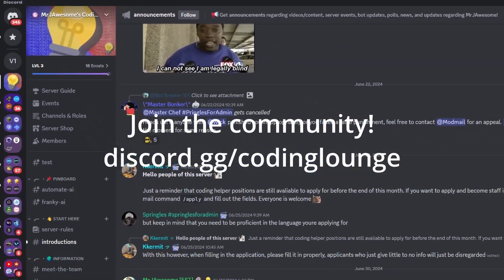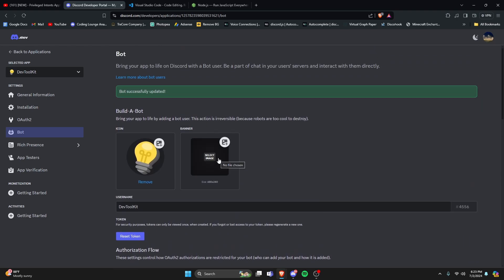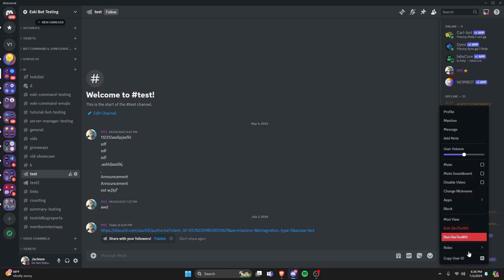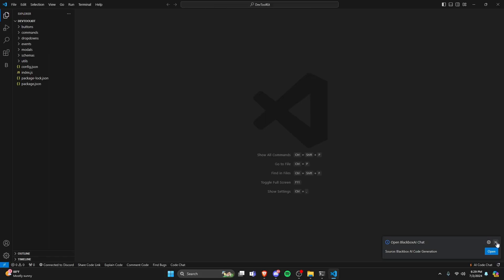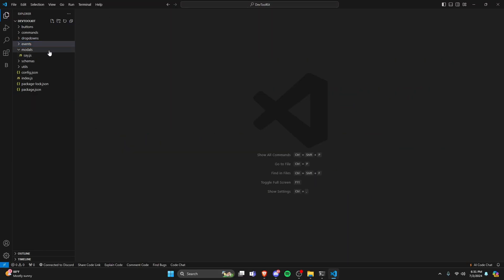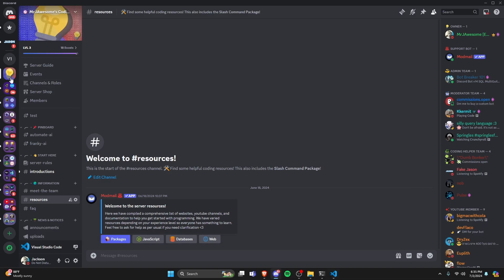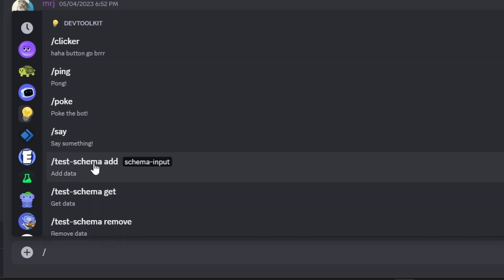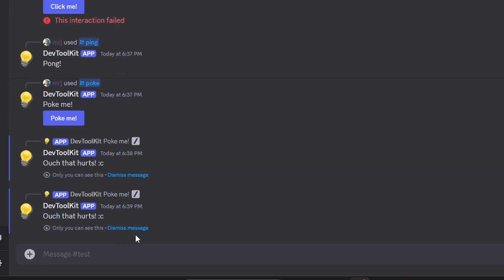How to code a Discord Bot in 2024!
This is how you can code a SLASH COMMAND discord.js v14 discord bot working in 2024!